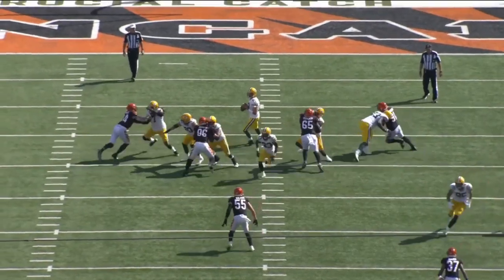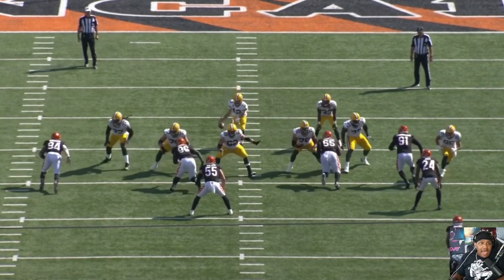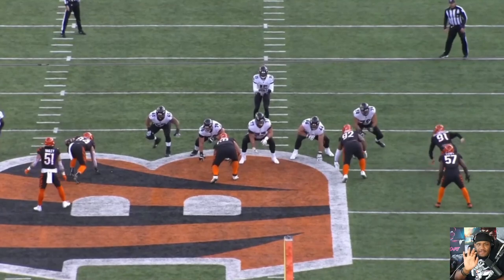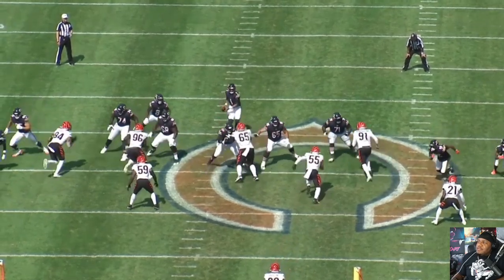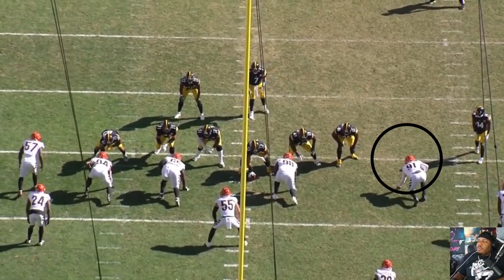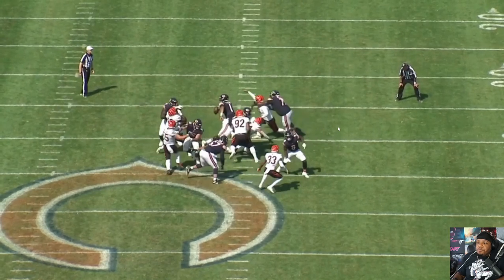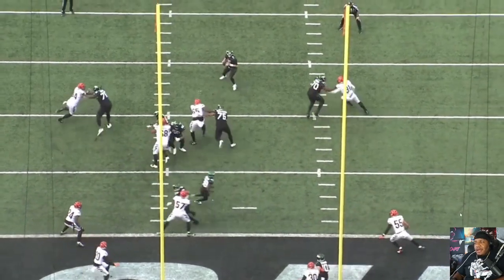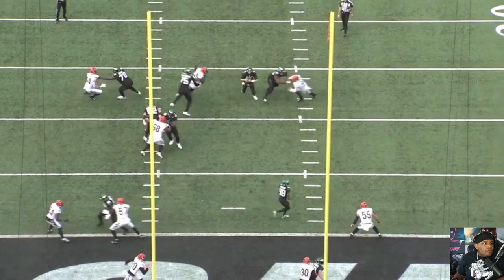Trey Hendrickson Film Breakdown: How Bengals star cracked top 5 sack leaders | Voch Lombardi Live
Voch breaks down film on Bengals defensive end Trey Hendrickson and analyzes the skillset that allowed Hendrickson to quietly accumulate the 5th most sacks in the NFL and help guide Joe Burrow and Cincinnati to the Super Bowl during the 2021 season.